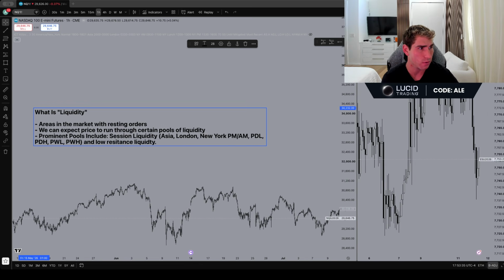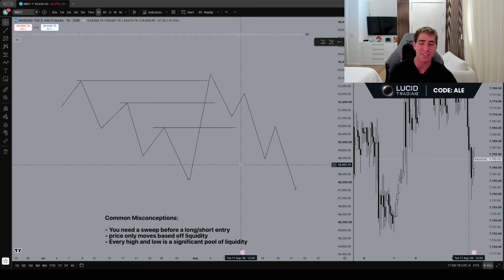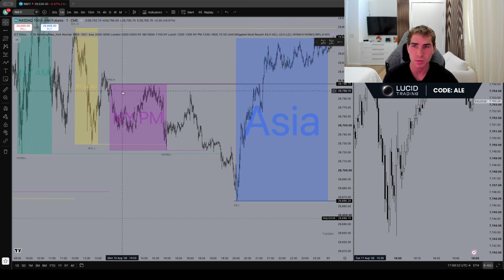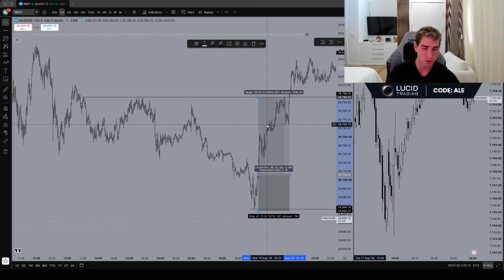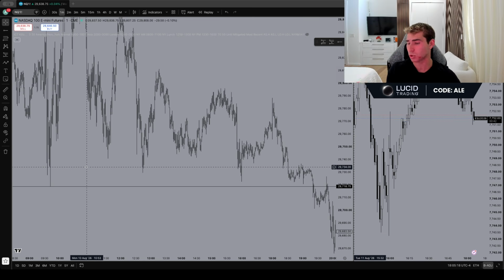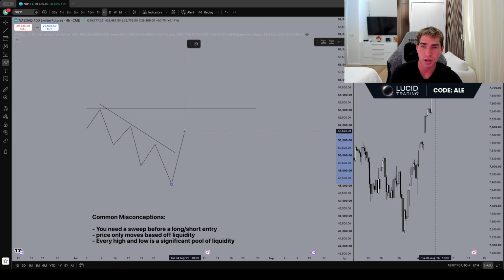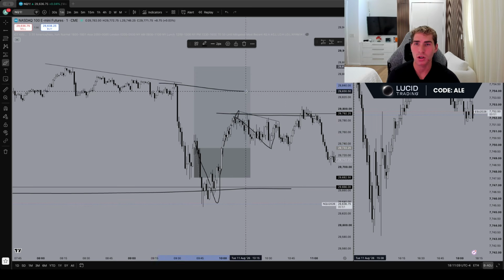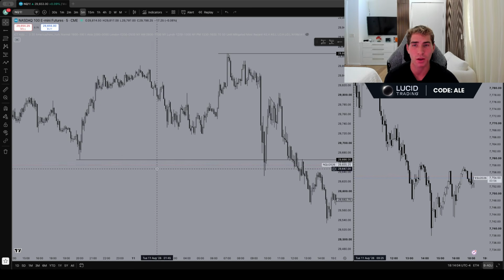99% of the traders fail to trade liquidity like this!